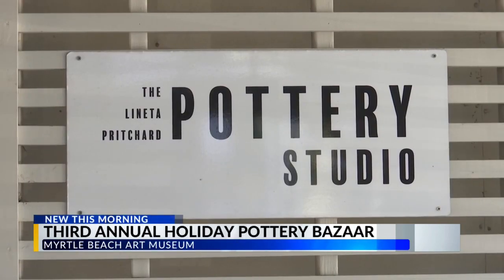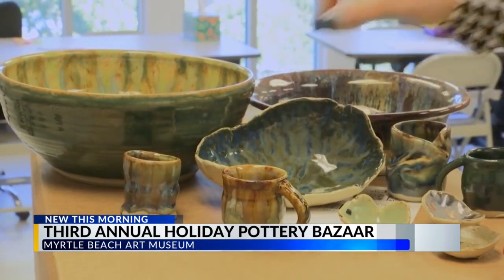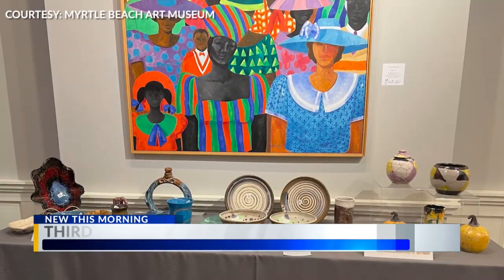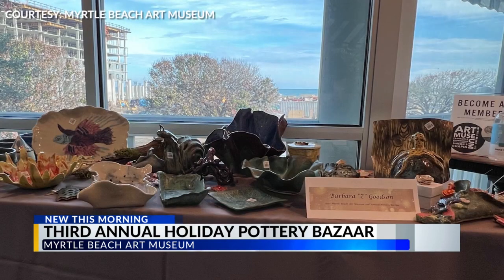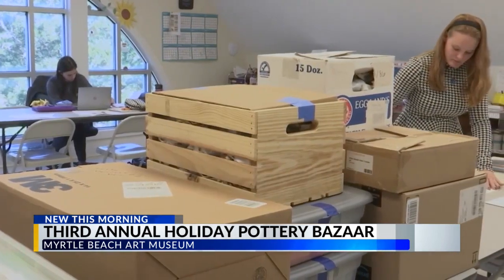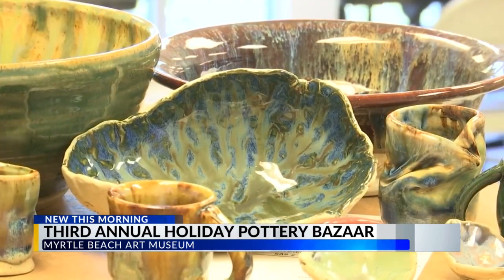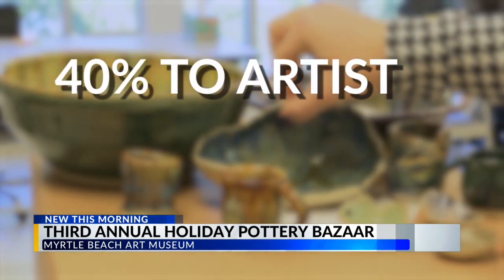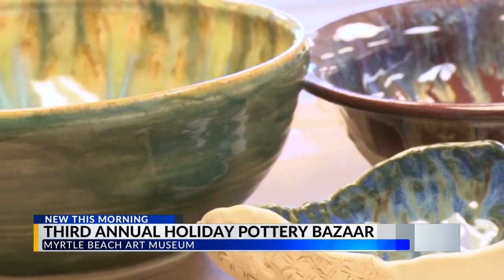Holiday Pottery Bazaar kicks off at Myrtle Beach Art Museum